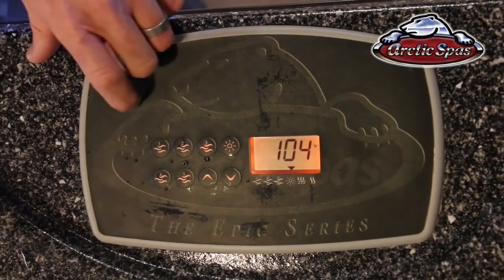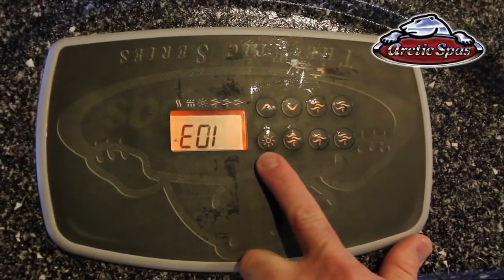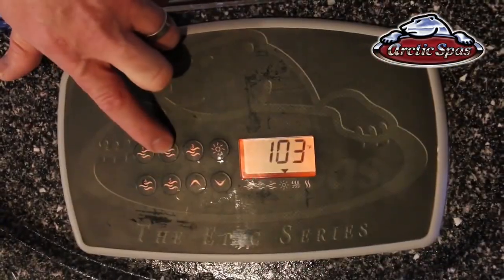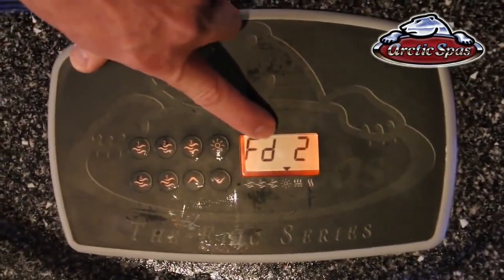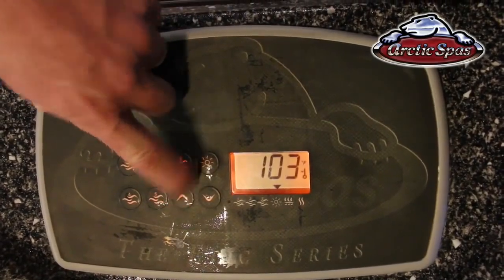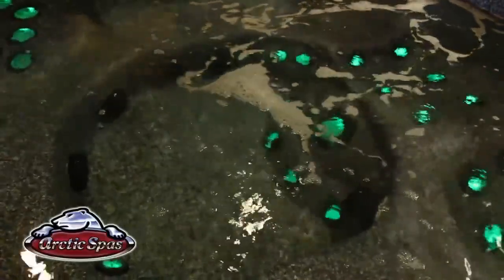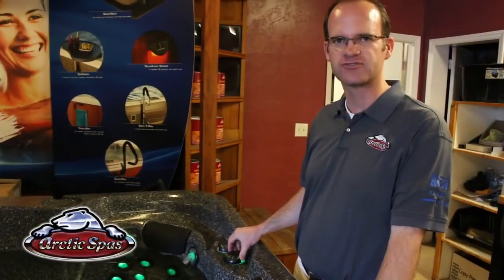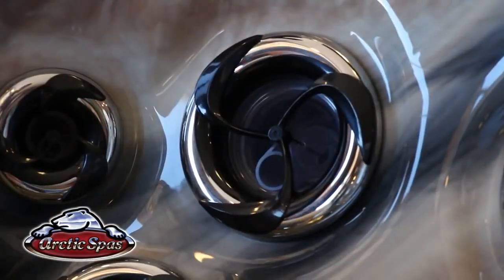Arctic Spa Topside Controls & General Maintenance | Arctic Spas Tutorial Video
Learn how to use the Arctic SpaTopside Control panel on your Arctic Spa along with other maintenance tips.